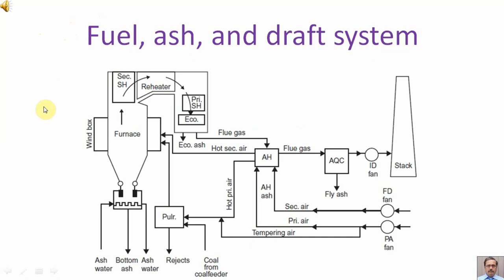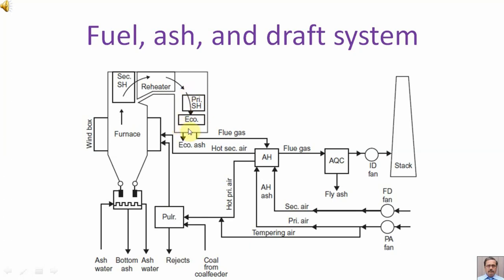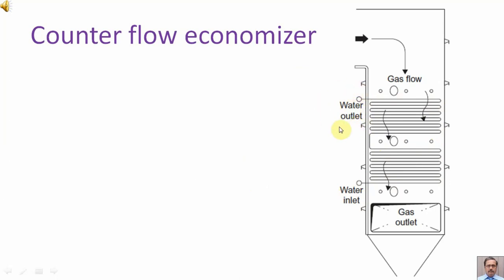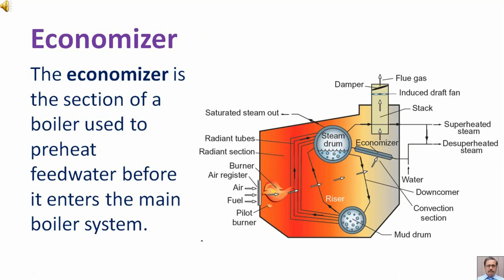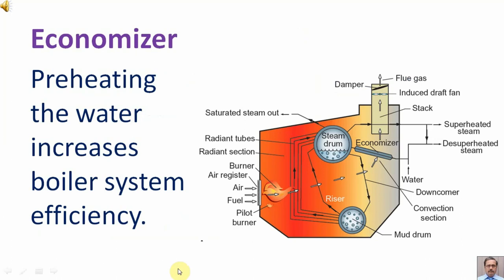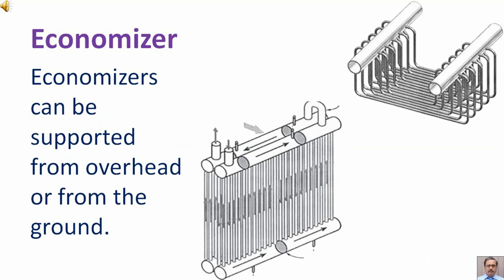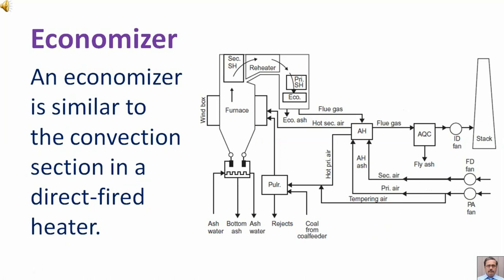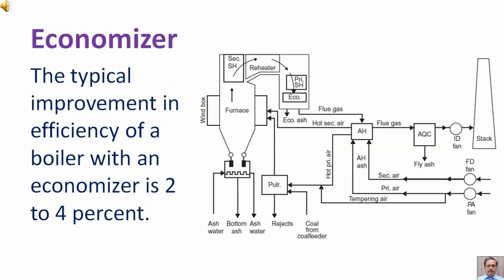Economizer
The economizer is the section of a boiler used to preheat feedwater before it enters the main boiler system.